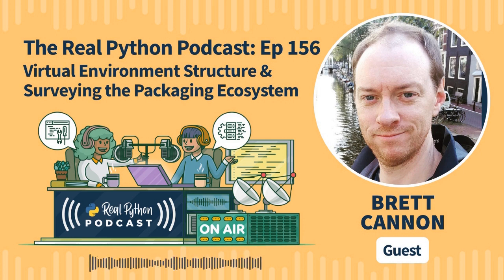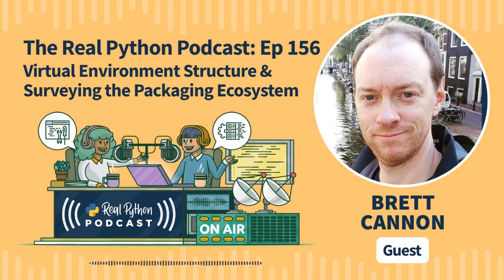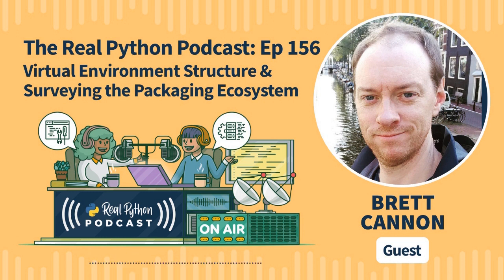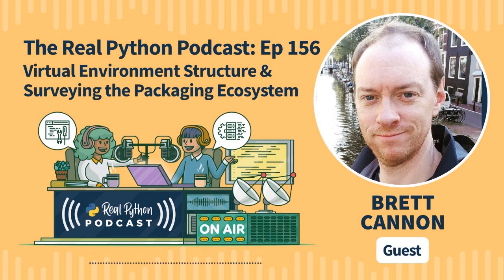Virtual Environment Structure & Surveying the Packaging Ecosystem | Real Python Podcast #156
How do Python virtual environments work under the hood? How does understanding these concepts help you with managing them for your projects? This week on the show, CPython core developer Brett Cannon returns to discuss his recent articles about virtual environments and the Python packaging landscape.

Brett talks about his recent article "How Virtual Environments Work." He was researching the topic to solve an issue with a Linux Python distribution that doesn't provide the tools to create virtual environments. We talk about how he solved the problem by creating a tiny library named microvenv.

We also take a look at the Python packaging ecosystem. Brett talks about the early days of Python, when these tools didn't exist. He contrasts that with the current packaging solution explosion and how each one attempts to solve unique problems. We also discuss the Python Packaging User Survey and the plans for packaging summits at PyCon US. Note that we recorded this episode two weeks before PyCon US 2023.

Topics:

- 00:00:00 -- Introduction
- 00:01:58 -- Virtual environments
- 00:07:10 -- PEP 704 & virtual environment workflows
- 00:26:57 -- Experimenting with not including `pip`
- 00:34:44 -- Video Course Spotlight
- 00:36:35 -- What are you using for packaging?
- 00:43:32 -- Python Packaging User Survey & the history of packaging
- 00:48:40 -- Packing only gets complex when it's not pure Python code
- 01:01:22 -- Outcomes after the survey and the packaging summit
- 01:03:56 -- What are you excited about in the world of Python?
- 01:05:28 -- What's something you want to learn next?
- 01:07:12 -- How can people follow the work that you do?
- 01:08:14 -- Thanks and goodbye